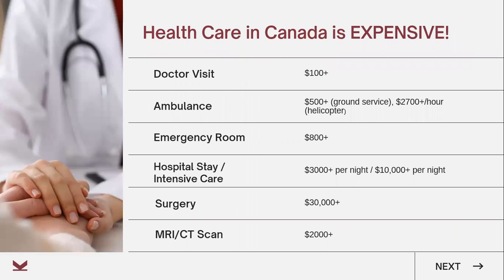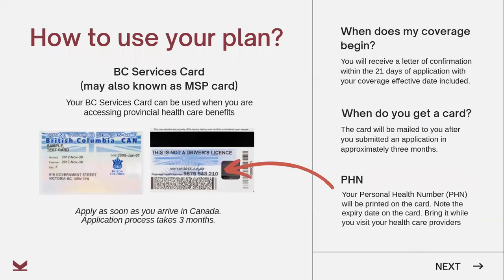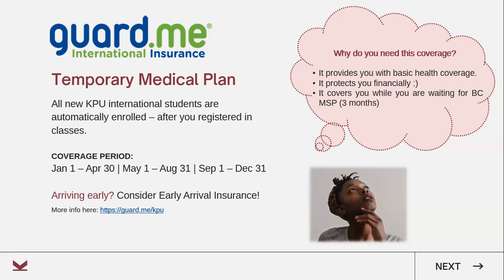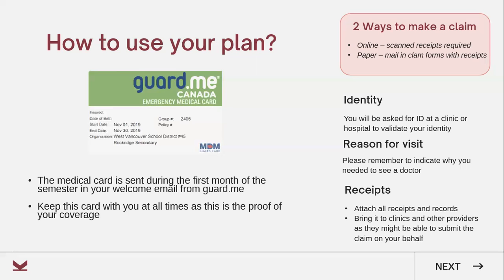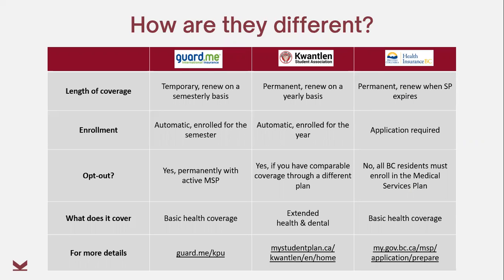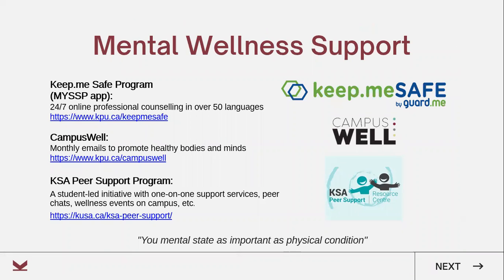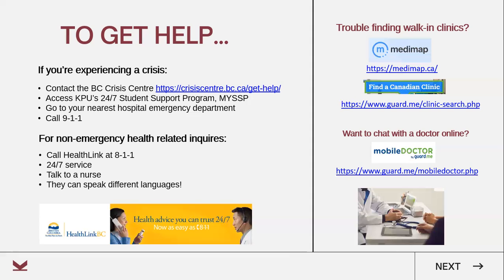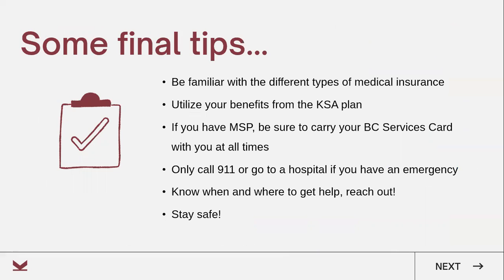Fall 2024 Pre-Arrival Webinar: HEALTH INSURANCE | KPU INTERNATIONAL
Planning to travel to Canada in Fall 2024 semester? In this video, we share information about insurance that you need to know before taking your trip.